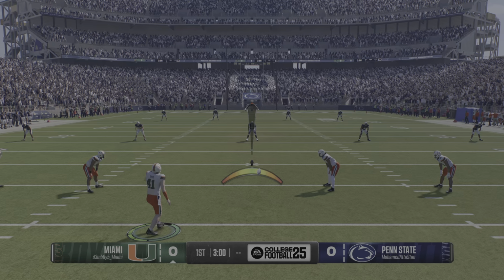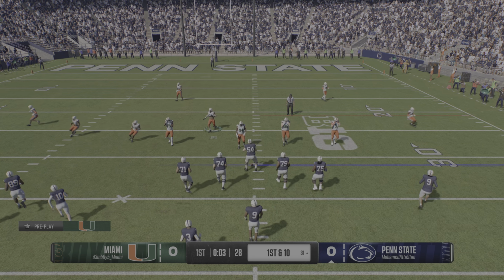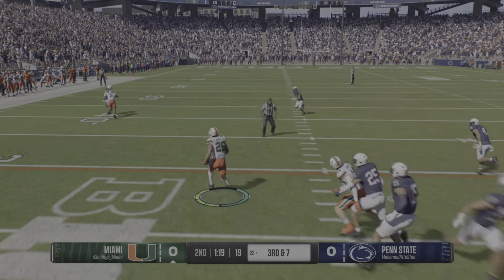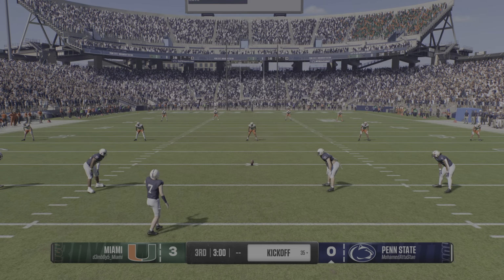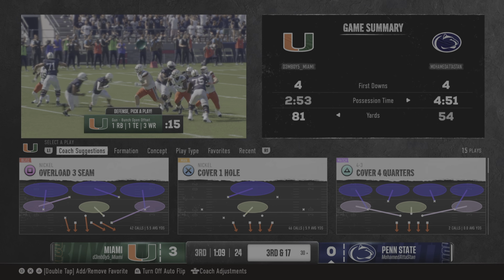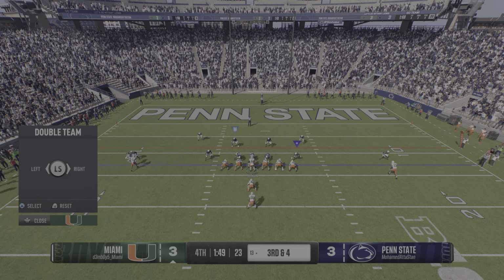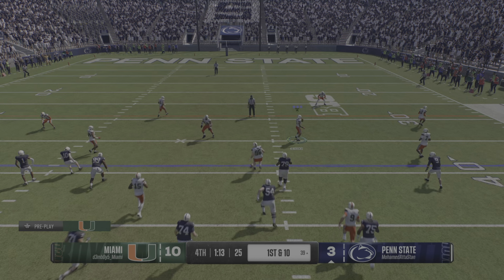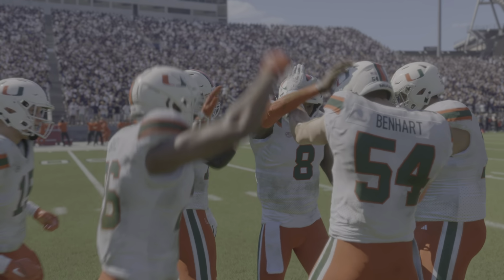EA SPORTS College Football 25_d3mb0y5_Miami 🆚 MohamedAttastan All American Solo Battle squad 🏈💣🏈